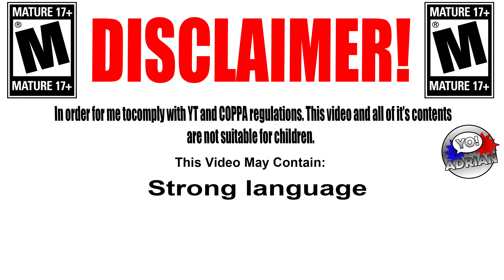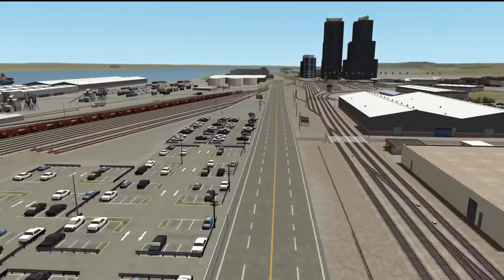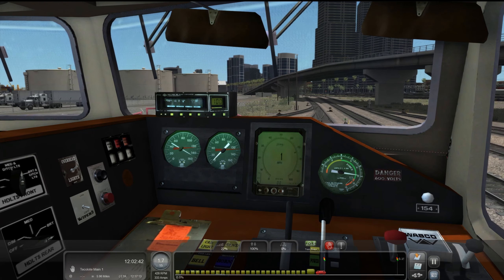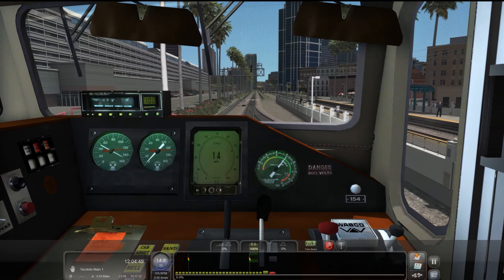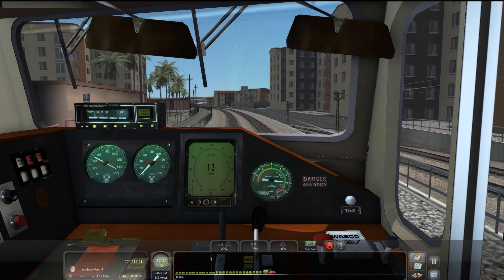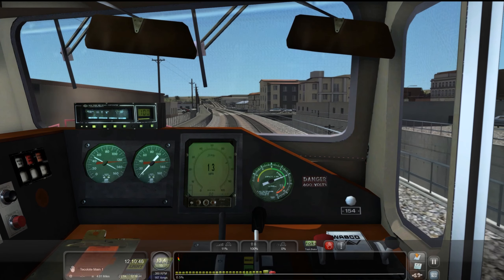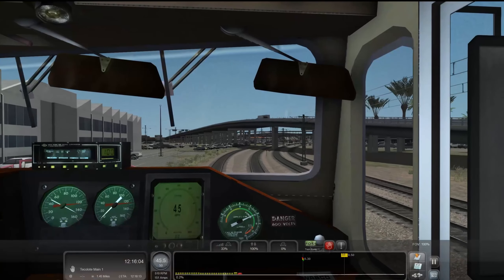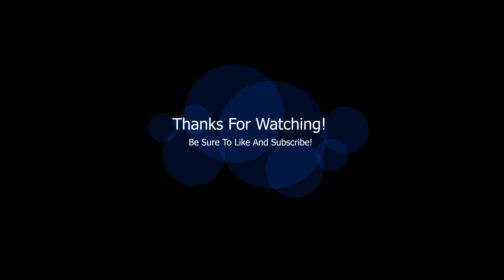Train Simulator 2020 - Pacific Surfliner - Horn Crazy Engineer Leaving San Diego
Blowing the horn through all the crossings in San Diego today, in a Fakebonnet Dash 8.

▼▼Add Me▼▼
⬛Xbox One: Actionhunter206
⬛ Playstation: Actionhunter2069
⬛Steam: yoadrian